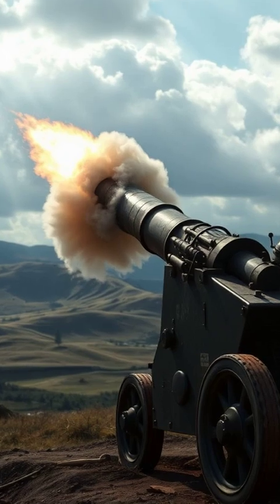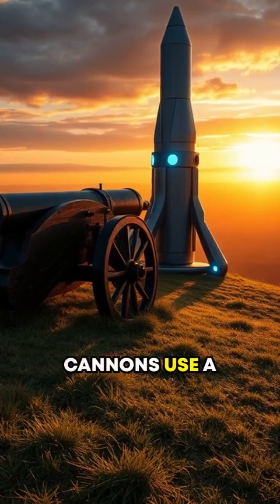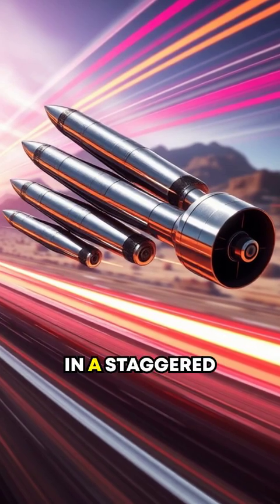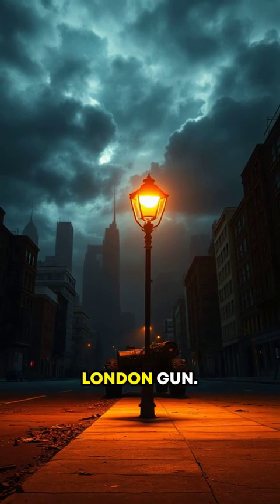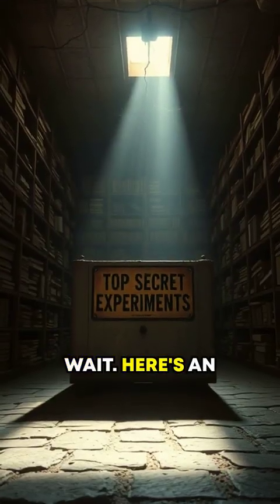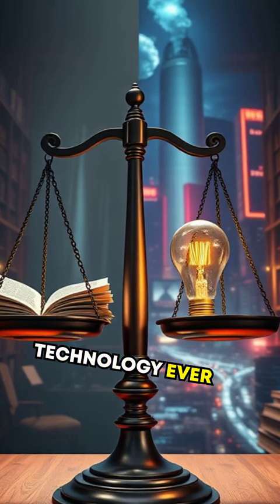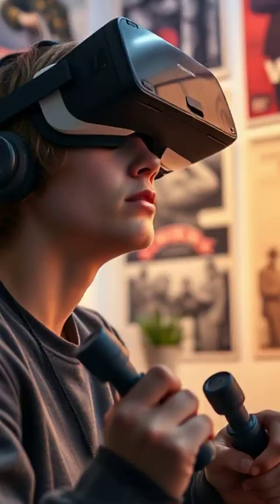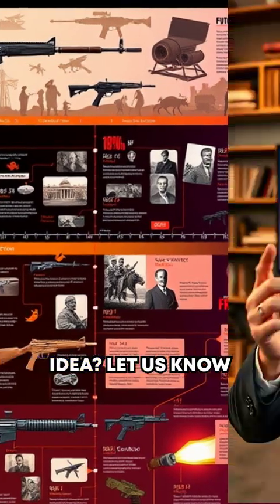The Gun That Defied Gravity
This gravity-defying gun will leave you speechless!